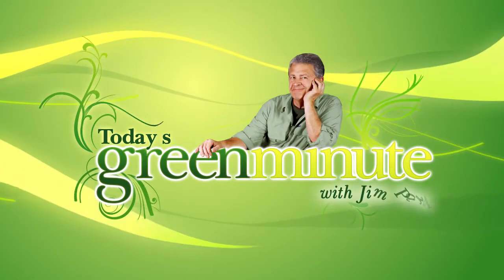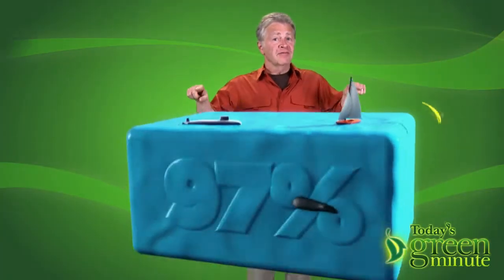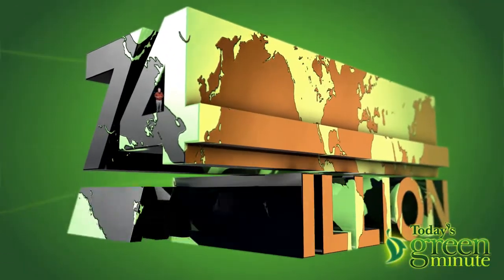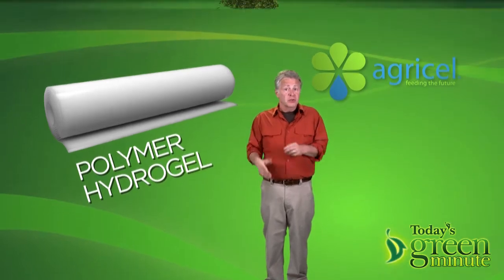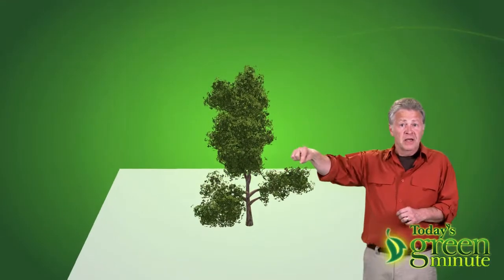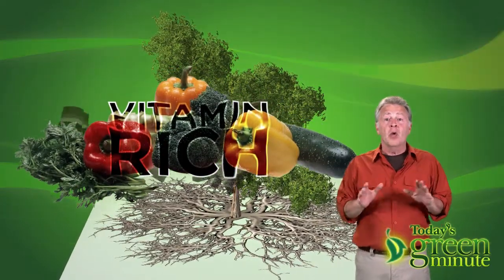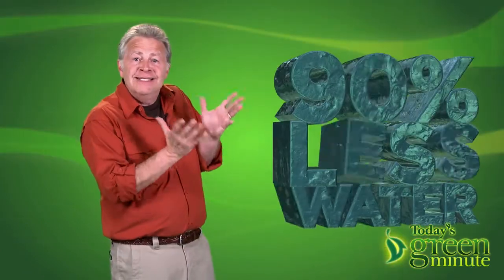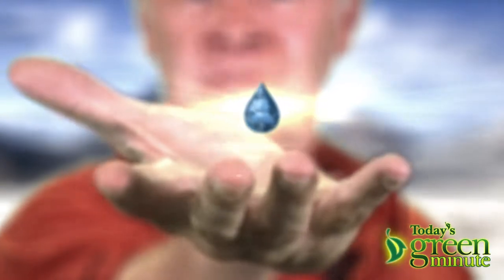Foods With Limited Water Supply In Mind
Teaching Moment: The planet's small amount of usable water and a new way to preserve it while growing food.
With the world's population booming, and with such a tiny amount of the world's water available for us, we've got to find ways to stretch our water resources...so from Dubai, here's a great idea for efficient water use that will change the way we grow our food!